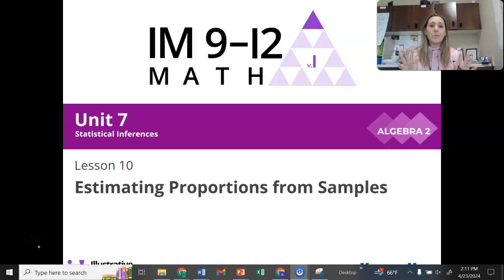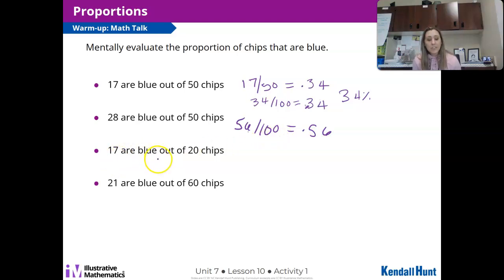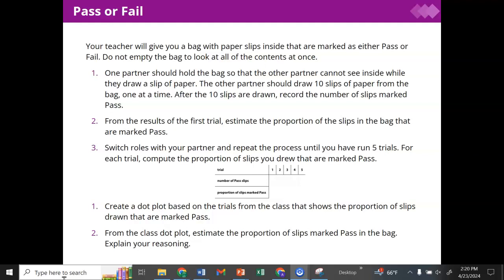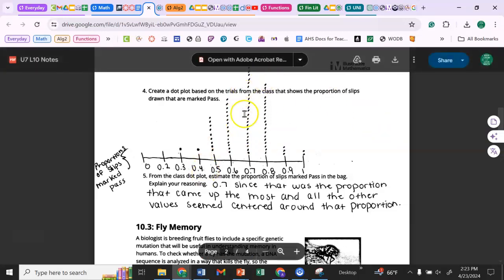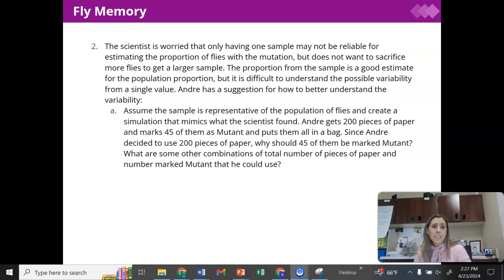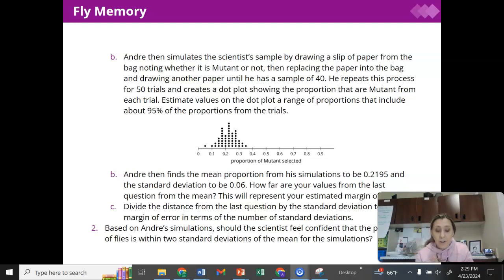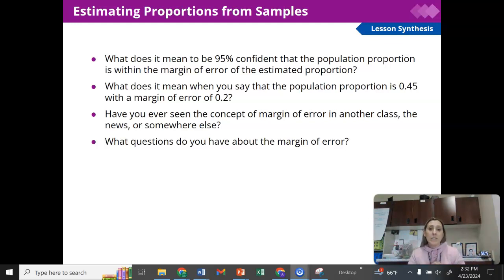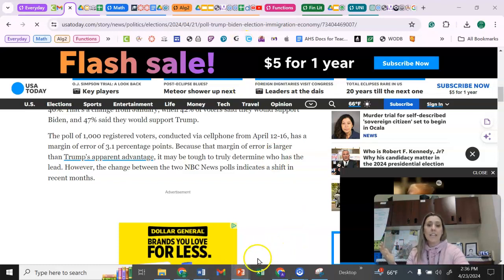Algebra 2 Unit 7 Lesson 10